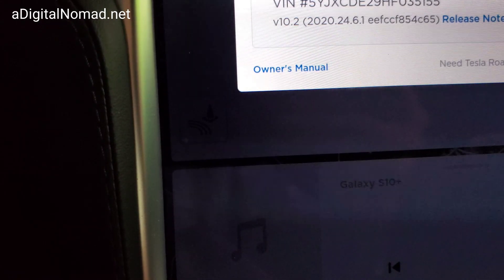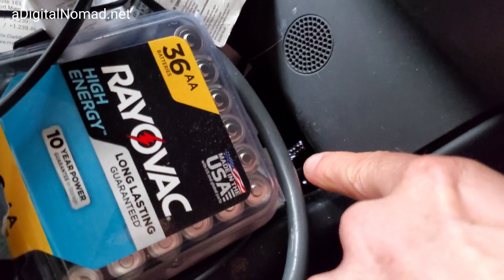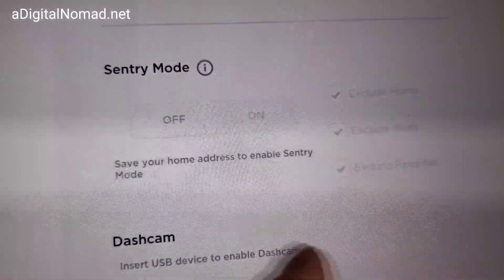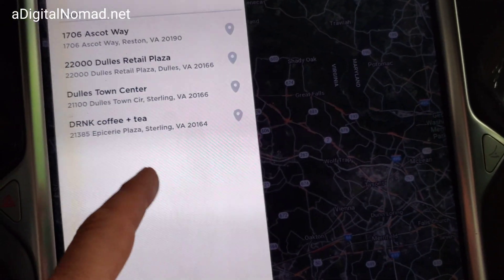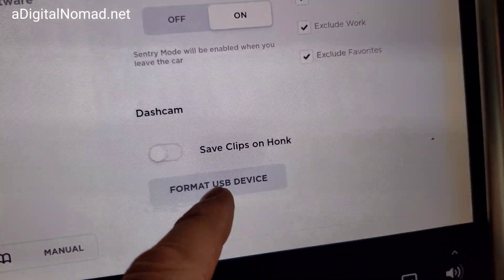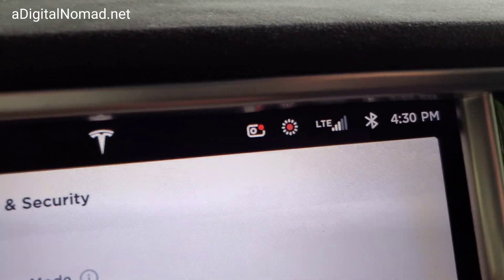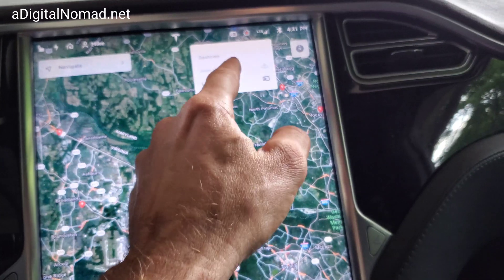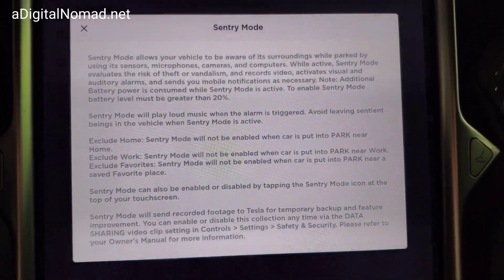How To Setup A USB Device For TESLA Dashcam + Sentry Mode